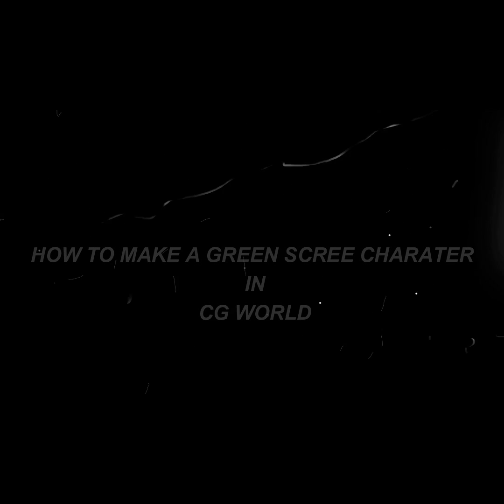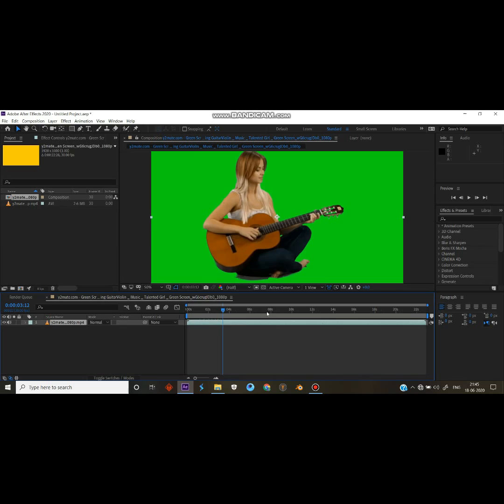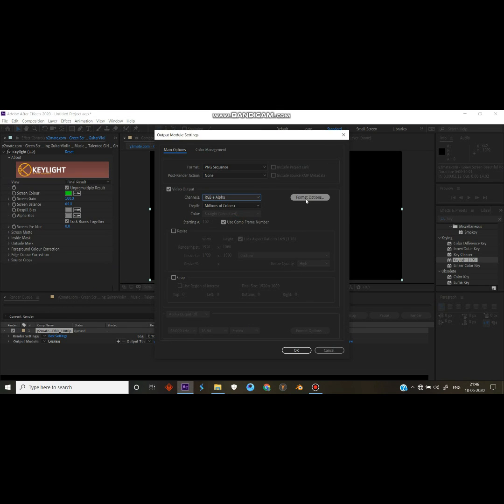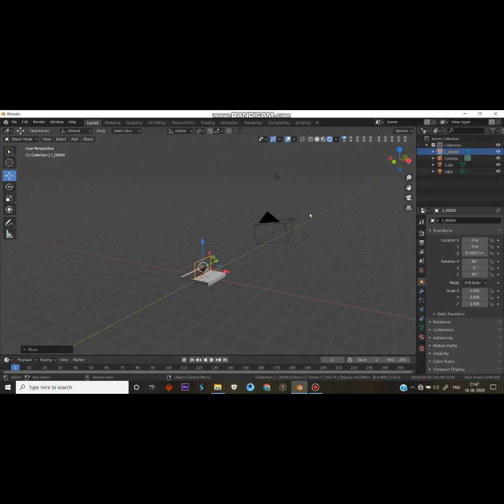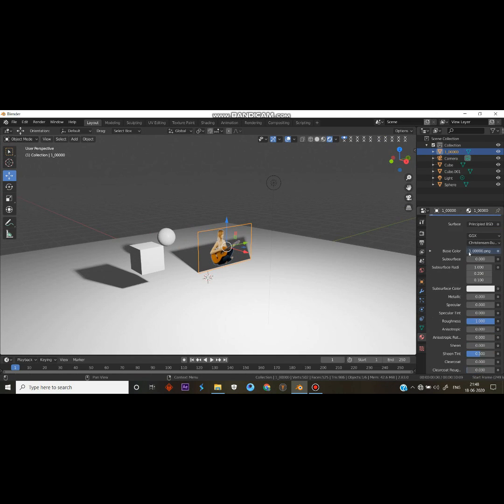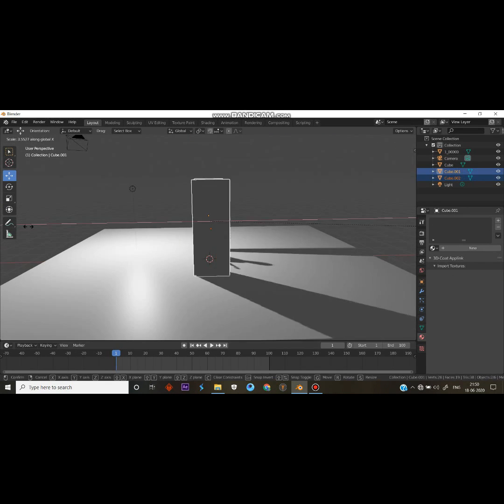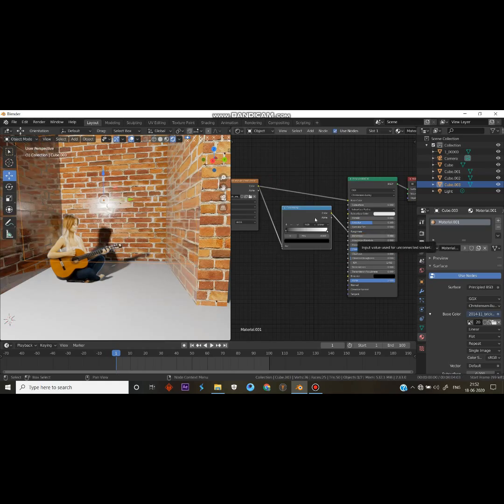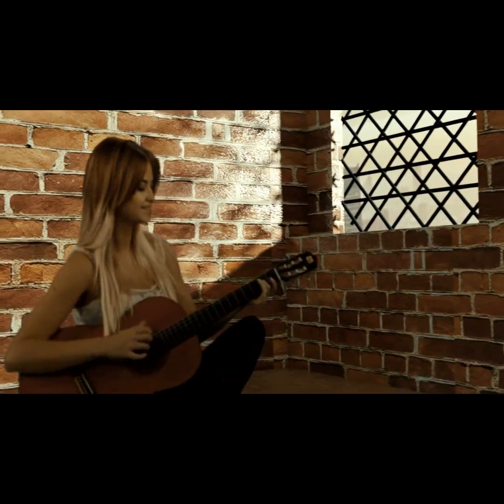Blender green screen VFX (2 min)#1 tutorial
Use the AE for little use to give a transparent video
And main thing to do VFX don't think too hard , make it simple and larger it looks great
And comment for more CG tutorials

Green screen guitar girl
morning light music from youtube